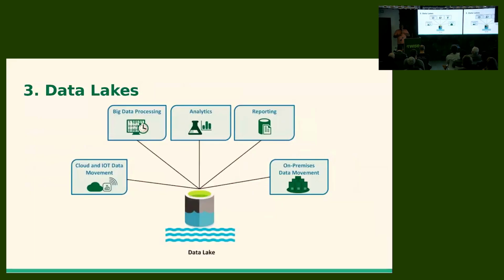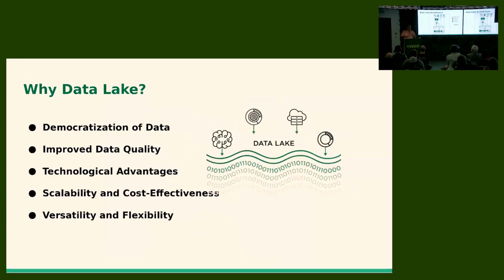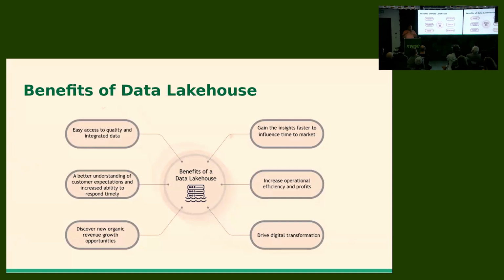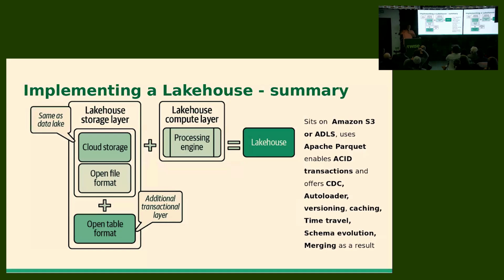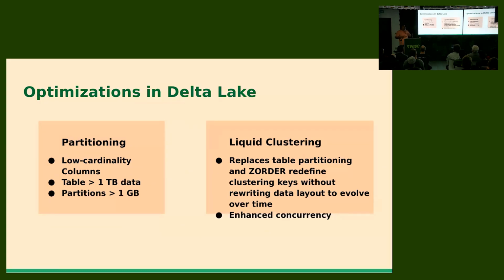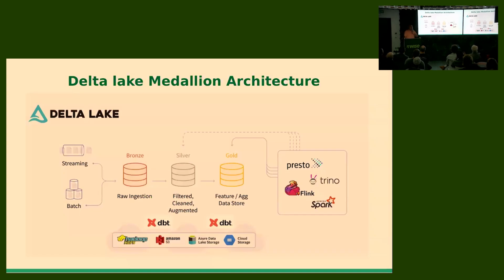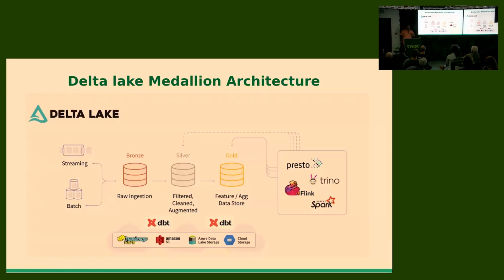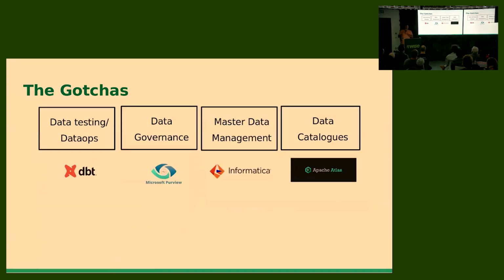Delta Lake - The future of Data Engineering? - Krishna Yogi - Sept 2024 Data Engineers London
Data Engineers London - September 2024  - Hosted by ‪@Wise.

Krishna Yogi, Data Architect | ML | Speaker | ex-Microsoft | ex- Credit Suisse | IIT - NUS Alumni | AWS & Databricks Certified Data Engineer | Author of’Why Bitcoin ‘,  speaks at our September 2024 Meetup event.

Talk title:
Delta Lake, the future of data engineering? Data Warehouses - Data Lake - Delta Lake